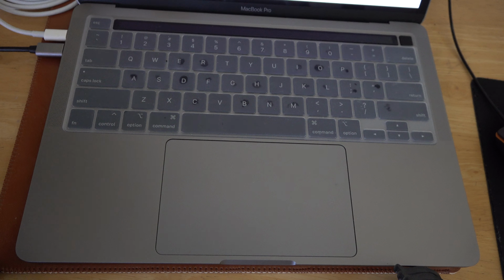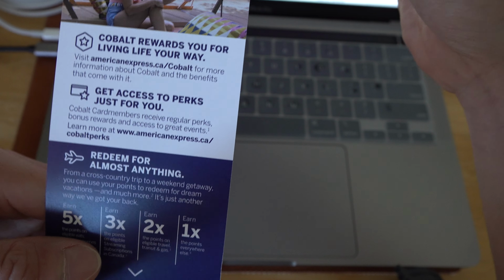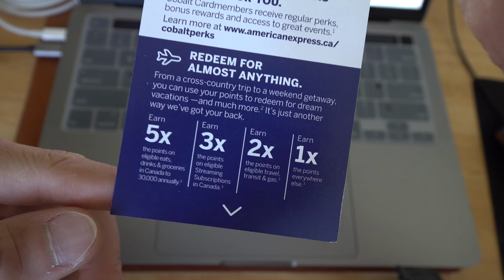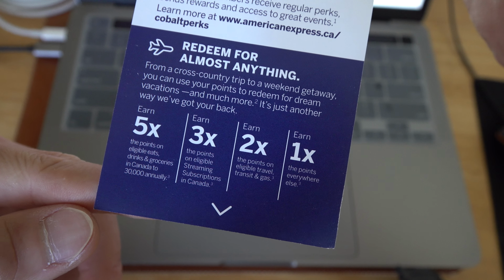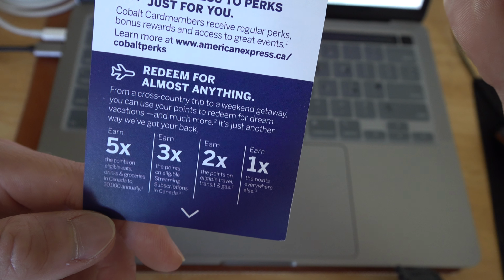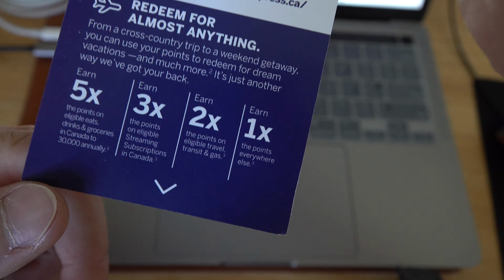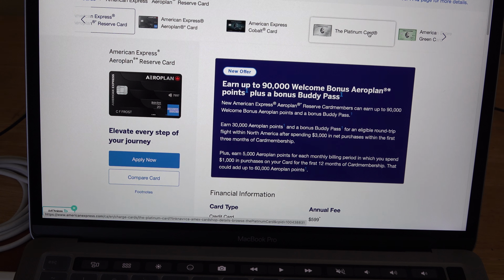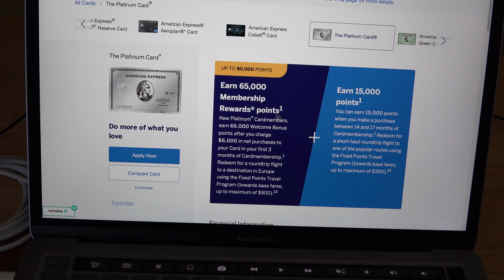American Express Cobalt (New Design ASMR) - Unboxing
I'm whispering because it's ASMR, or some would say, there are people sleeping and I don't want to wake them up.

AMEX Cobalt,
AMEX Platinum,
AMEX Aeroplan Reserve.